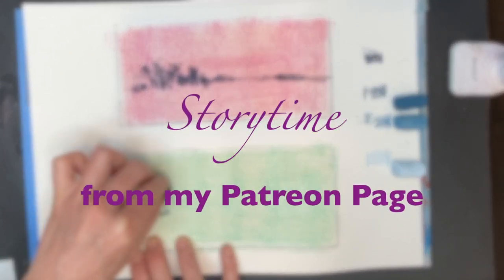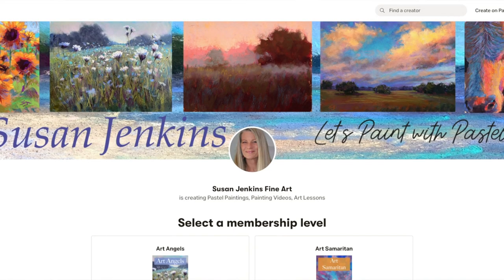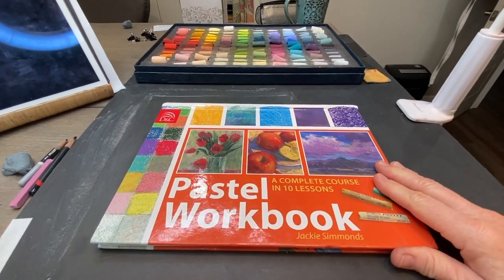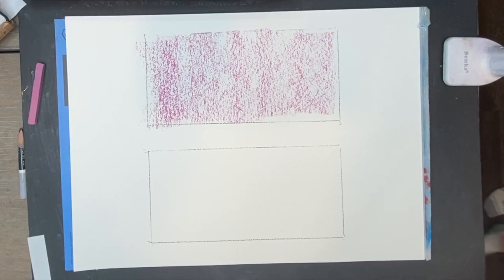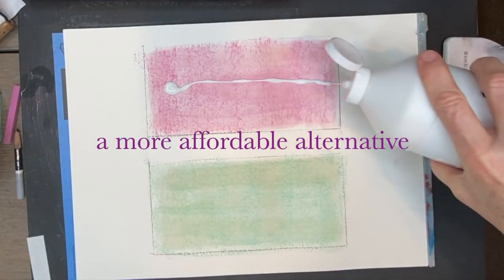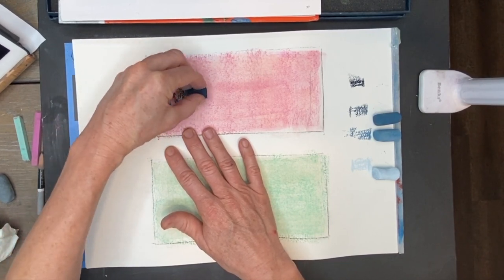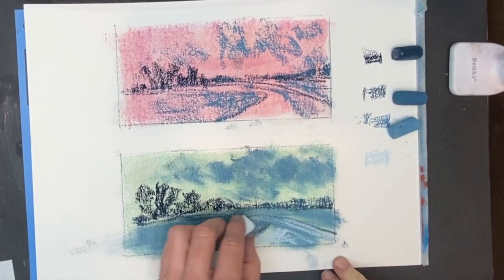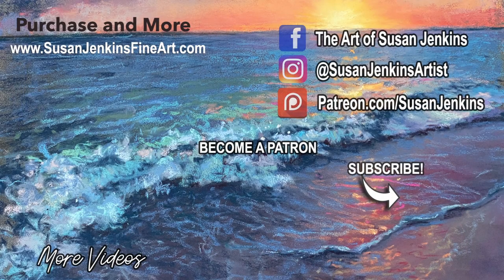Patreon Sneak Peak / How to Choose a Surface Color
How to Choose a Surface Color

One of my most common questions is, "How do I choose a surface color for my painting?"  This happens to be a topic from a recent video on my Patreon page, so I thought I'd give a little sneak peak here to share not only some concise answers to this question, but also to give a sneak peak into the content on m Patreon page.
Hope you are making the world more beautiful artists! Keep adding life and color wherever you go!

▽ Monet Cafe' Artists Bracelets (from Etsy Store)👇